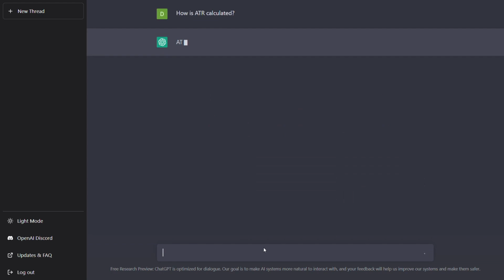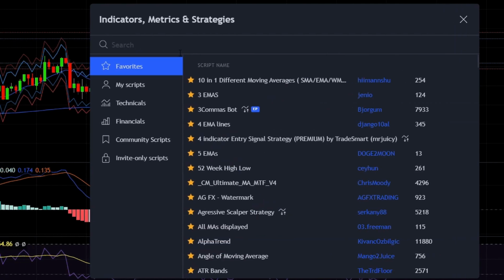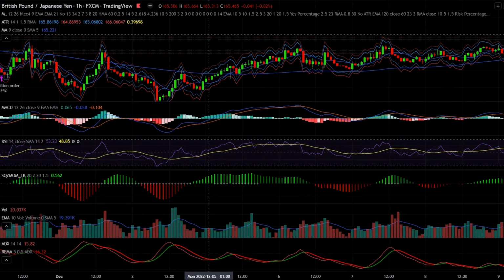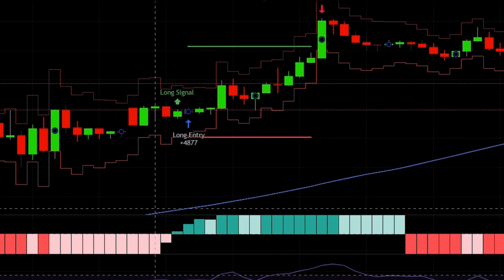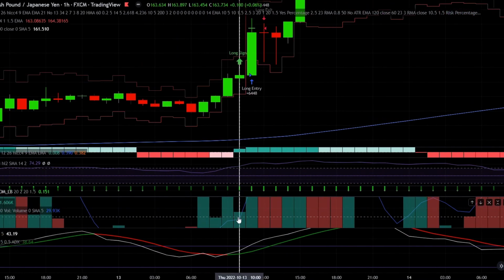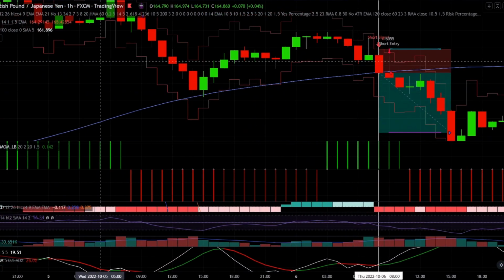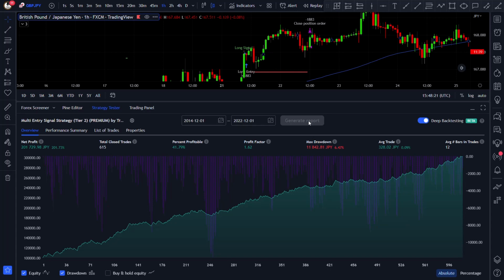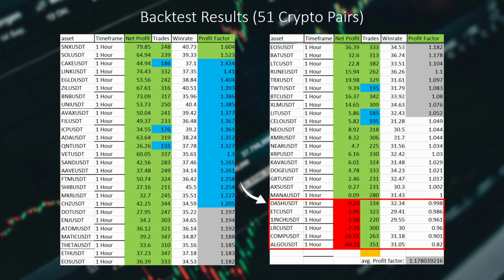ChatGPT Helped Me Create an AMAZING Trading Strategy [MACD + RSI + ADX+ ATR]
I used Artificial Intelligence (ChatGPT) to help me create a trading strategy.
This strategy became one of the best I've ever created.
The strategy was optimized for the GBP/JPY 1 Hour chart, but it  also works on 45 crypto pairs out of 51 tested.

Tested assets/pairs:
GBPJPY TRYJPY USDJPY EURHUF MXNJPY CADJPY USDZAR GBPUSD USDTRY USDSEK EURJPY EURUSD ZARJPY USDHUF USDMXN EURNZD AUDNZD AUDJPY USDCHF EURCHFCHFJPY EURNOK AUDUSD EURTRY EURCAD EURAUD NZDJPY NZDCHF AUDCAD GBPCAD EURGBP AUDCHF NZDUSD USDCNH GBPCHF NZDCAD  GBPAUD USDCAD USDNOK EURSEK
CADCHF GBPNZD USDHKD SNXUSDT SOLUSDT CAKEUSDT LINKUSDT EGLDUSDT ZILUSDT BNBUSDT UNIUSDTAVAXUSDT FILUSDT ICPUSDT ADAUSDT QNTUSDT VETUSDT SANDUSDT AAVEUSDT FTMUSDT SHIBUSDT MKRUSDT CHZUSDT  OTUSDT ENJUSDT ATOMUSDT MATICUSDT THETAUSDT ETHUSDT EOSUSDT BATUSDT LTCUSDT RUNEUSDT TRXUSDT TWTUSDT BTCUSDT XLMUSDT LITUSDT CELOUSDT NEOUSDT XMRUSDT NEARUSDT XRPUSDTKAVAUSDT DOGEUSDT
GRTUSDT AXSUSDT MANAUSDT DASHUSDT ETCUSDT 1INCHUSDT LRCUSDT COMPUSDT ALGOUSDT

Tested Timeframe:
1 Hour

Chapters:

0:00 Intro
1:13 Chart Setup
8:22 Long Entry Rules
12:12 Short Entry Rules
15:54 Trading Bot Automation
16:49 Backtest
17:45 Results on GBP/JPY
18:44 Results on 51 Crypto Pairs
19:51 Outro